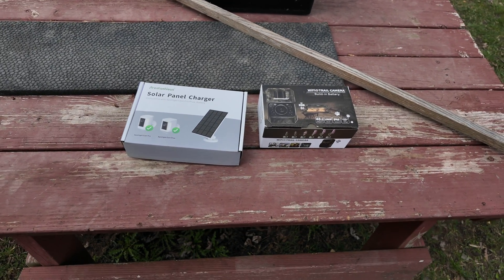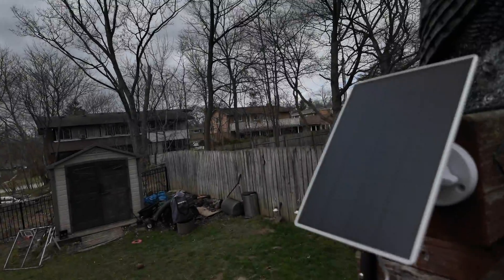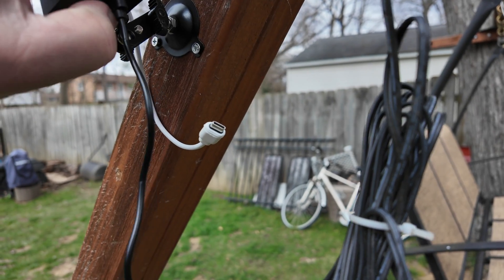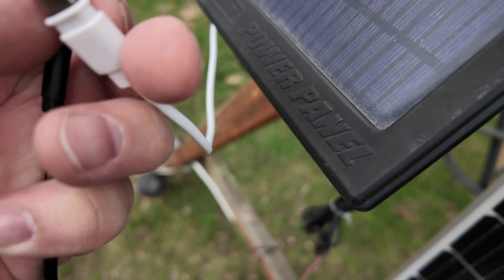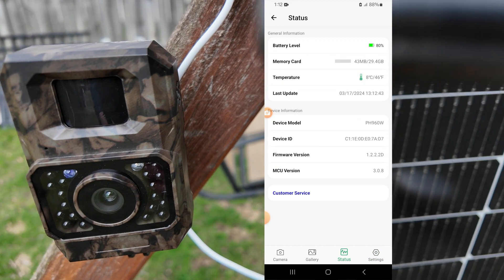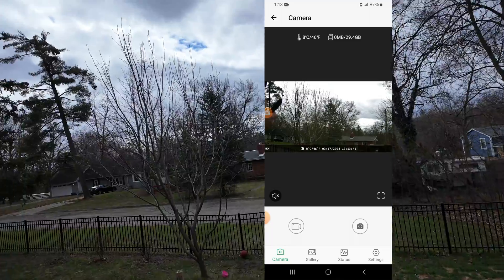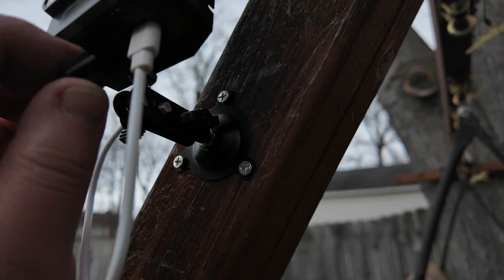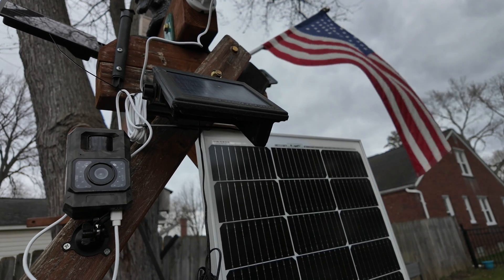Solar Panel Charger with PH960W Trail Cam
I got the cheapest solar panel with USB-C, and guess what: The connector doesn't fit right. I'll show you what i fixed to make this work.
We will know in a few days, if the fix works.

Panel was this one
Not sure how long those links will work. Those products come and go...